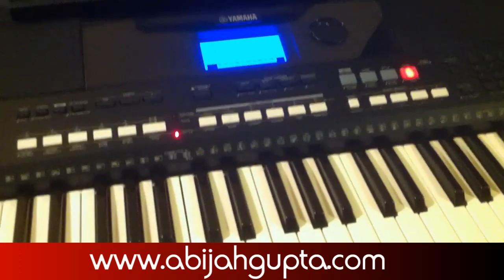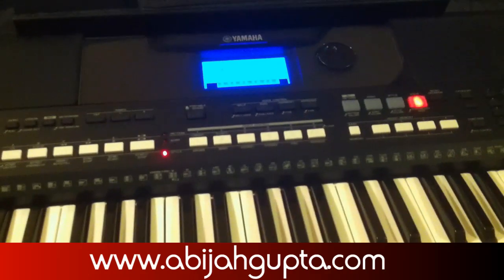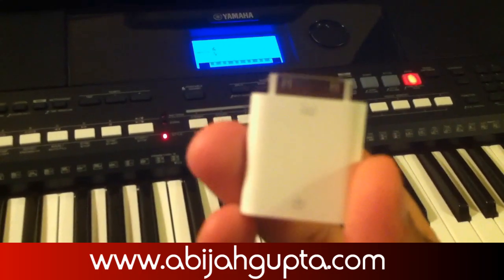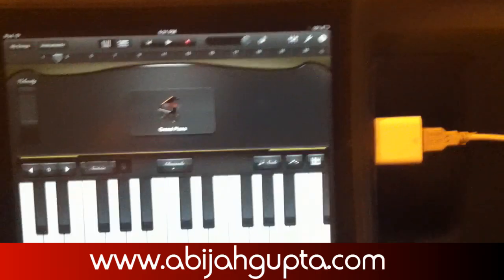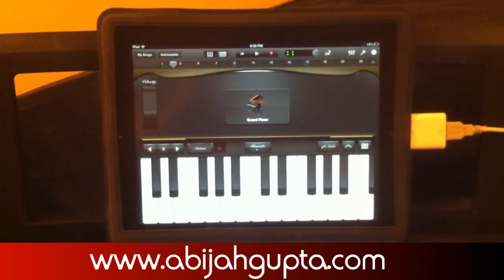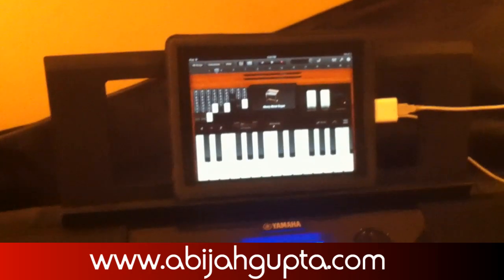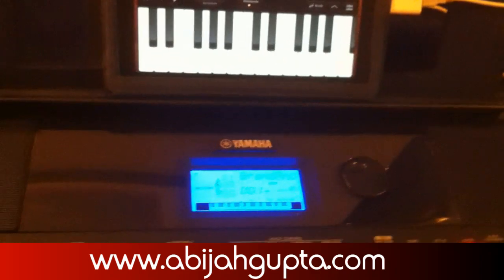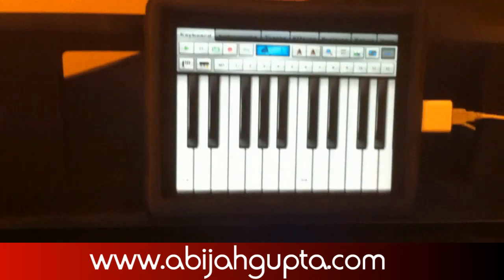Connect any USB Midi Keyboard to iPad/iPhone/iPod | GarageBand | Music Studio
Use the iPad Camera Connection Kit to connect it to your iPad/iPhone to unleash its full DAW capacities. I illustrate the connection using the YAMAHA keyboard as MIDI input and an iPad with the camera connection kit.

The demo song at the end was played using the Yamaha keyboard as a MIDI input while using sample sounds from the GarageBand app.

You will need:
1. A printer cable
(One of the ends is a simple male USB connector, while the other is a special, Type B USB connector)

2. The ORIGINAL (this is important) iPad Camera Connection Kit. Chinese duplicates work too but often experience connection/performance issues.

3. The GarageBand app on your iPad. This method will also work with any other apps that support the Core MIDI functionality.